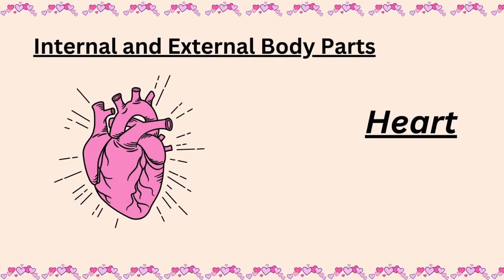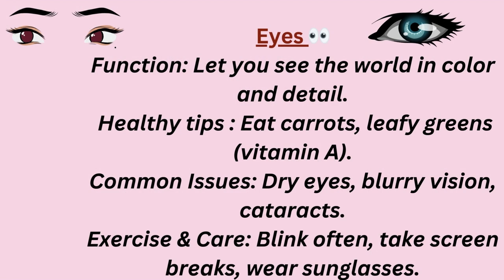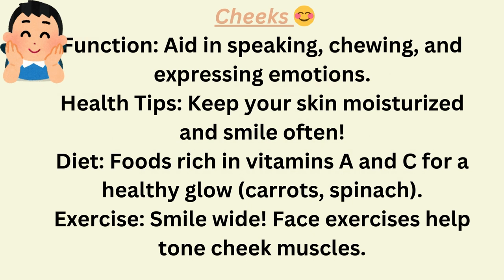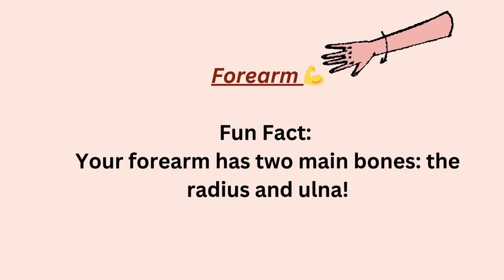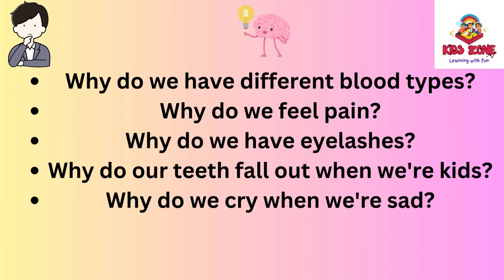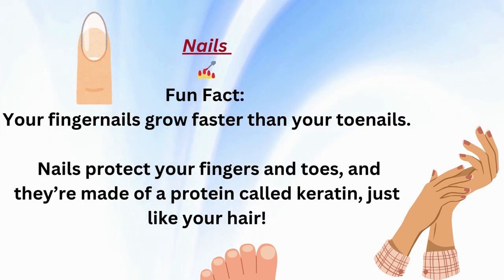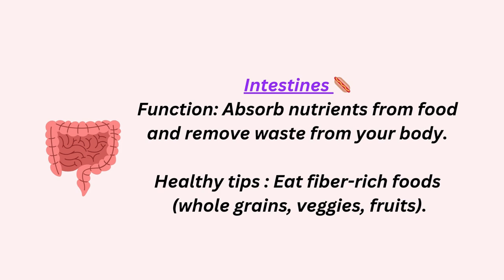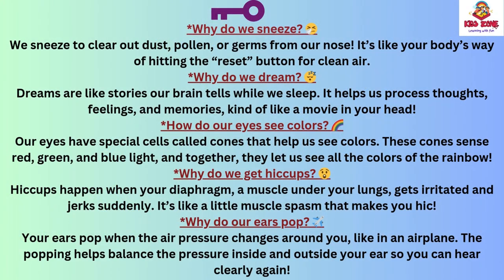Body Parts -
Human Being - Internal And External Body Parts
TEDEd   @crashcoursekids   @SciShowKids   @brainpop   @PBSKIDS   @Netflix   @21kschool29

Quiz links-

What Are Our Body Parts ?
What Are Our Internal Body Organs
Functions of our body parts
sensory organs
what do you know about our body
amazing facts about our body